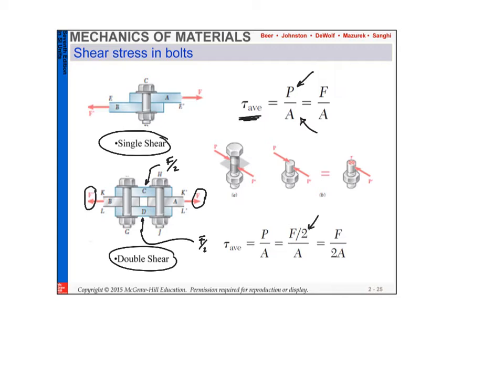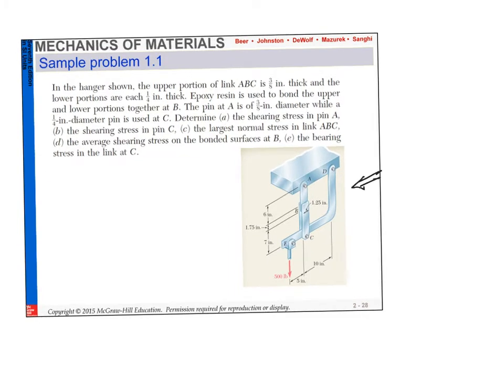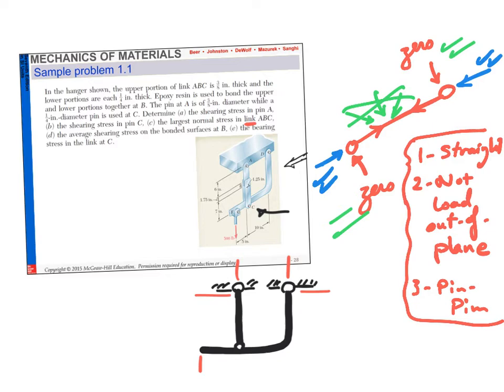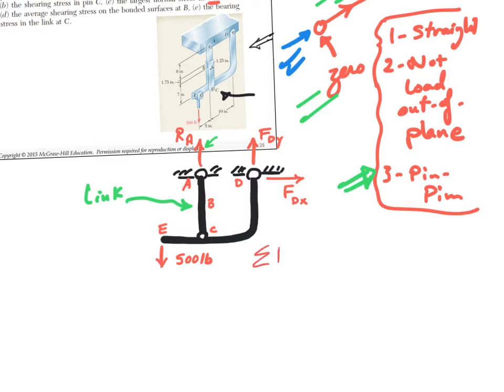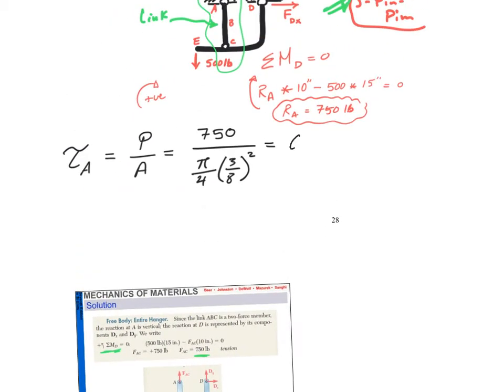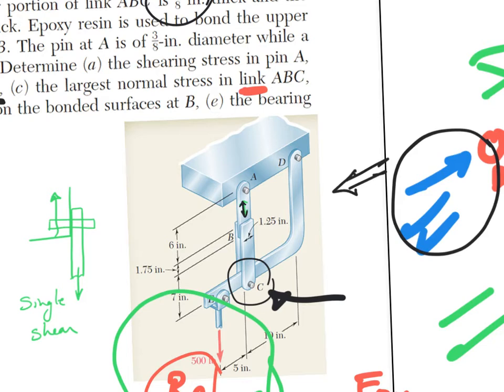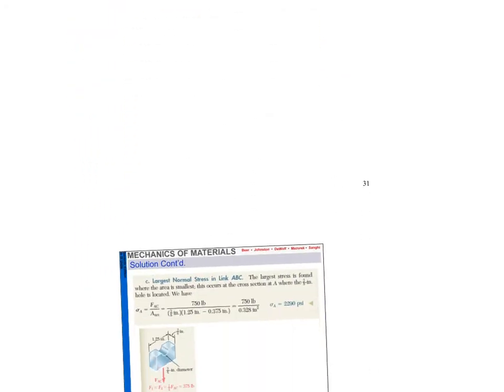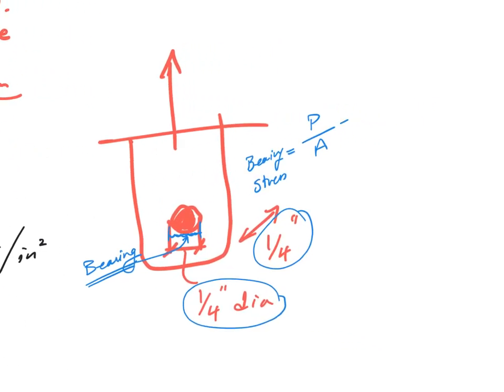Strength of Materials (Wk-6, Lec.2) Avg. Shear Stresses - Cont'd